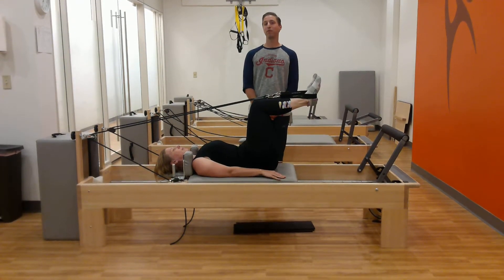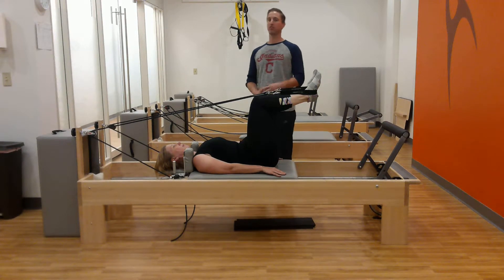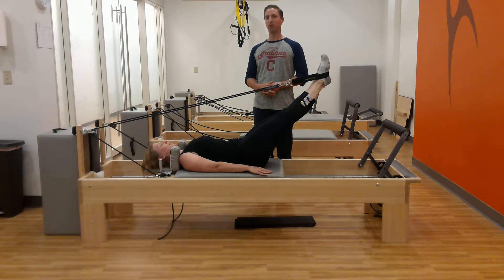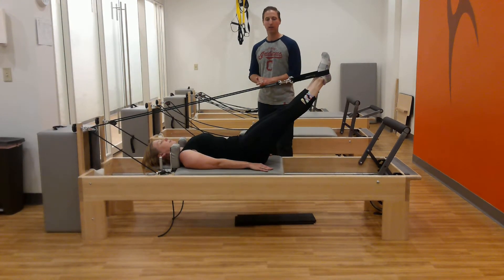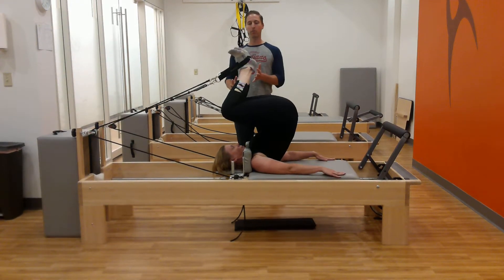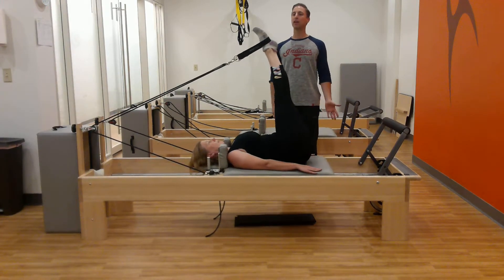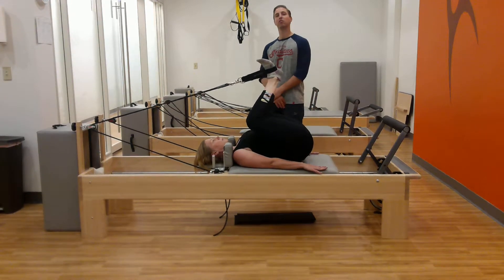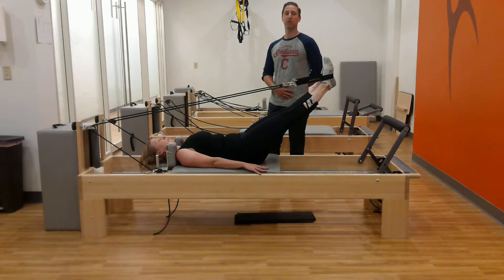Erector Spinae Series: Spinalis muscle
Last up in our Erector Spinae Series, the Spinalis. Like the other muscles in this group it is divided into 3 sections: the Spinalis cervicis, capitis, and dorsi. Can you guess its function?...That's right back extension. The spinalis also works with the other Erector Spinae muscles to laterally bend the neck and trunk.